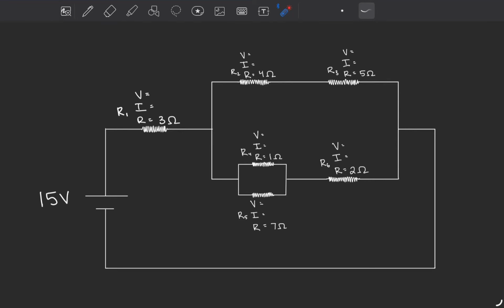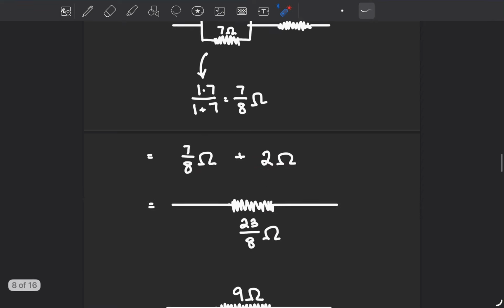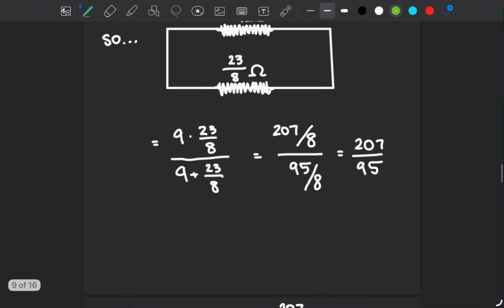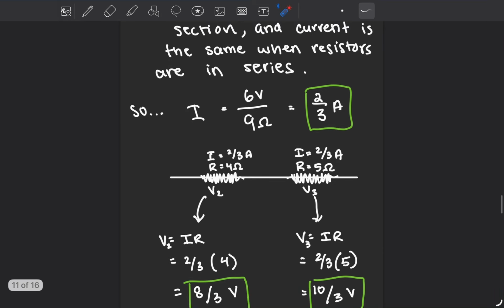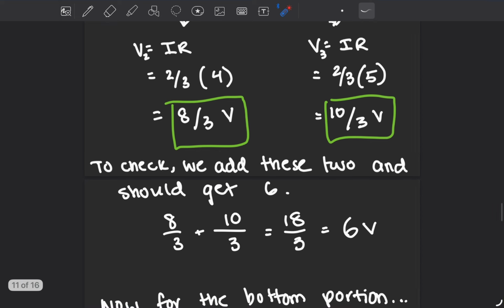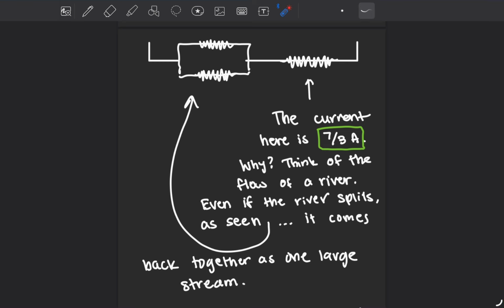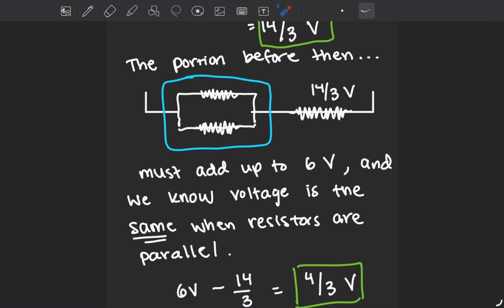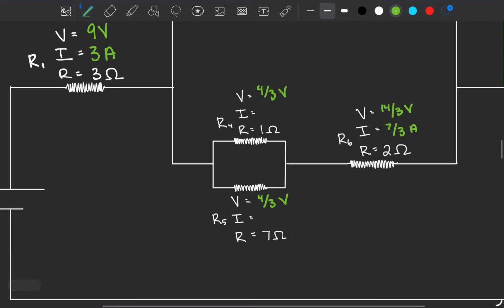Resistor Circuit Example Problem